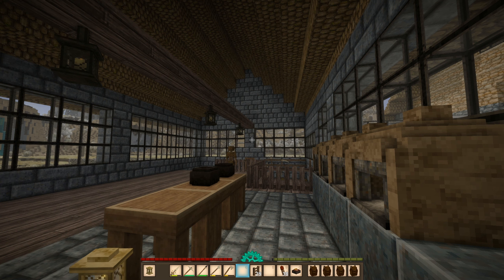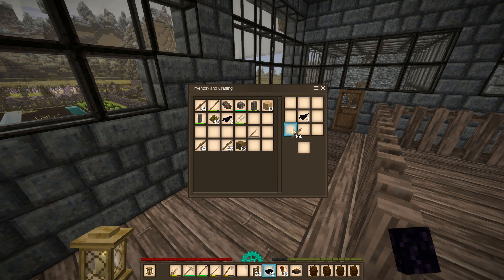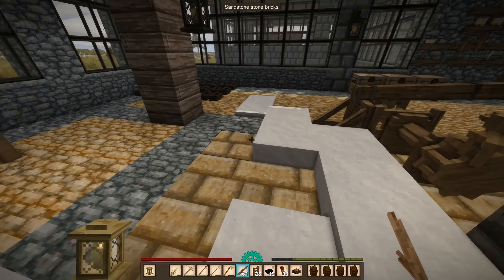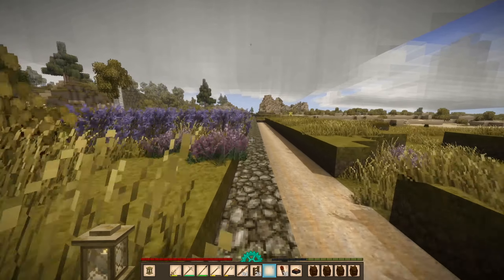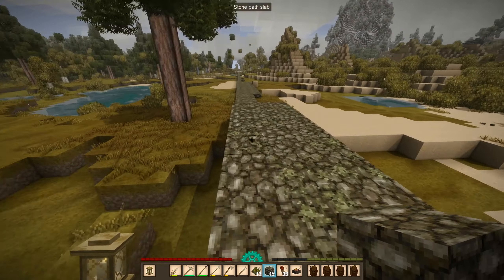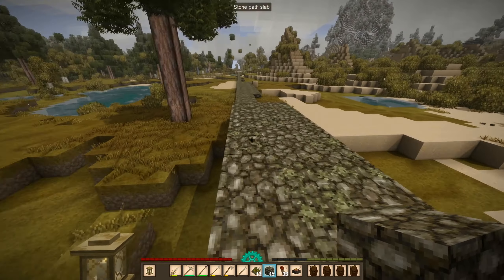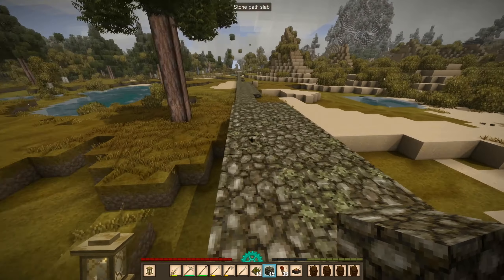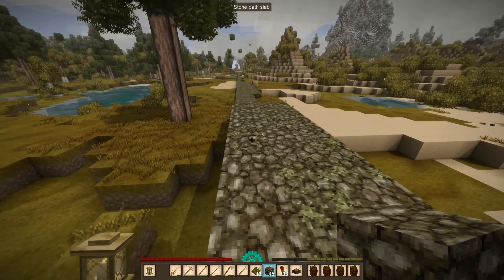Burning Time Off The Temporal Storm - Let's Play Vintage Story 1.15 Part 162 - Winter Season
In part 162 of this let's play of Vintage Story 1.15 played on Wilderness Survival, I try to work on the Stone Paths going towards the double Translocators, but run into trouble with all the Drifters around. Either way, I'm burning time off the Temporal Storm.

Vintage Story is an uncompromising wilderness survival sandbox game created by Austrian developer Anego Studios. Vintage Story is inspired by the TerraFirmaCraft mod for Minecraft. Find yourself in a ruined world reclaimed by nature and permeated by unnerving temporal disturbances. Relive the advent of human civilization, or take your own path. The gameplay presented in this video is from Vintage Story 1.15, also known as "The Homesteading Update", played on Wilderness Survival settings during the Winter season.